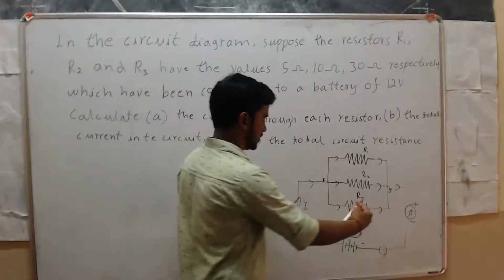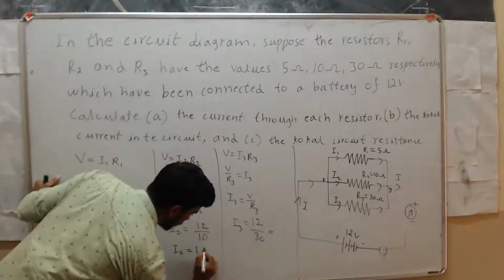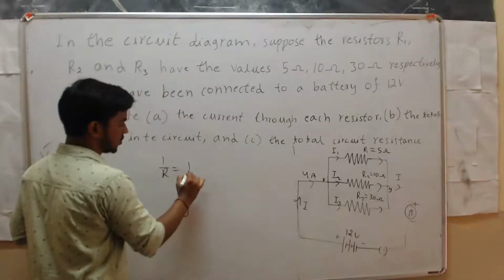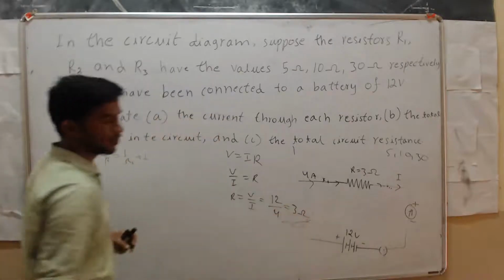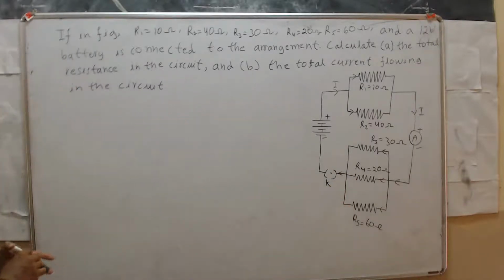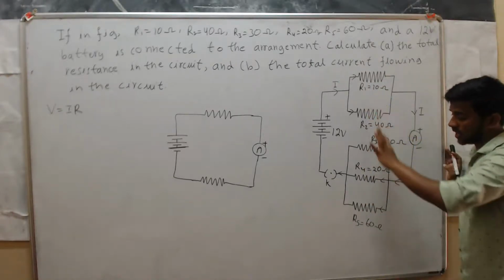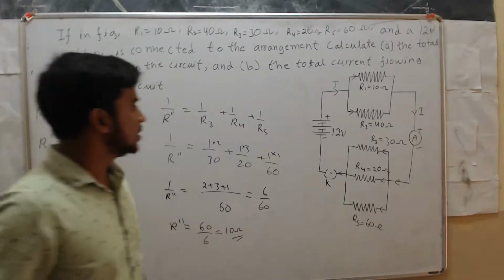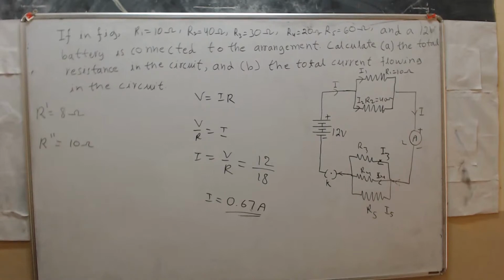SSLC SCIENCE # 10 ( ELECTRICITY )